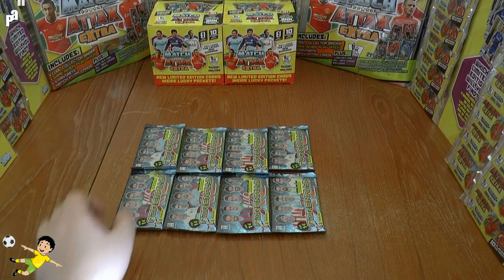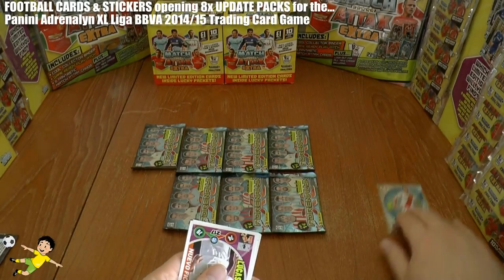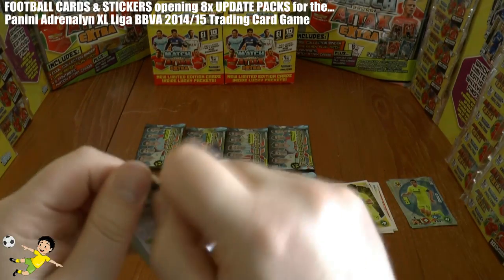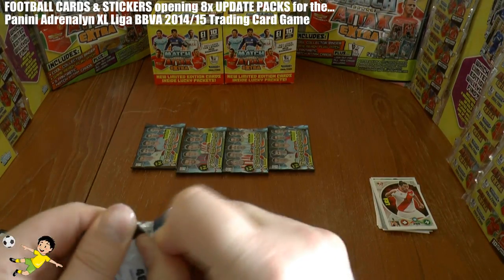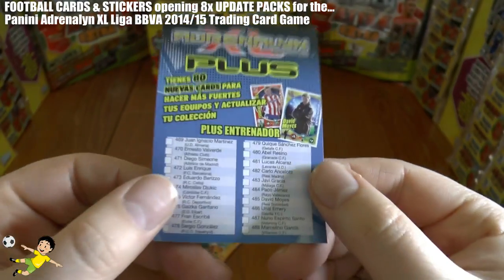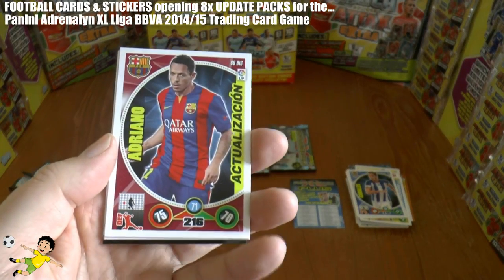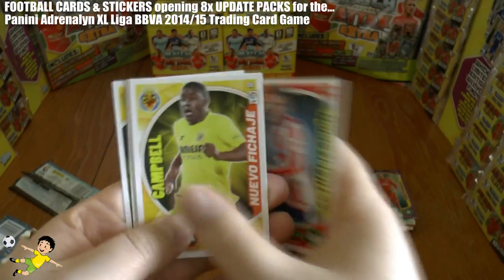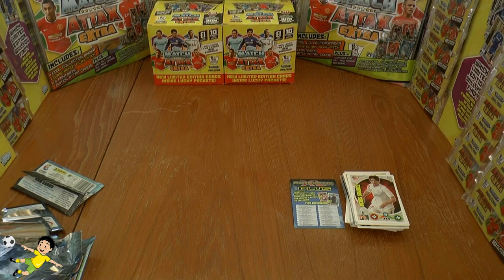8x UPDATE PACKS SMASHED! ⚽️ ACTUALIZACIÓN ⚽️ Panini Adrenalyn XL Liga BBVA 2014-2015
Here we open 8x UPDATE PACKS for the Panini Adrenalyn XL LIGA BBVA 2014/15 Trading Card Collection...Each Pack costs 1 euro from all good Retailers in Espana and contains a guaranteed 2 update plus cards in every pack along with cards from the original collection...Enjoy!!!